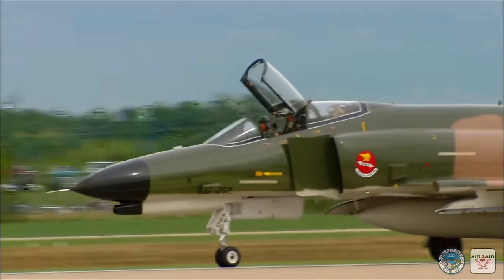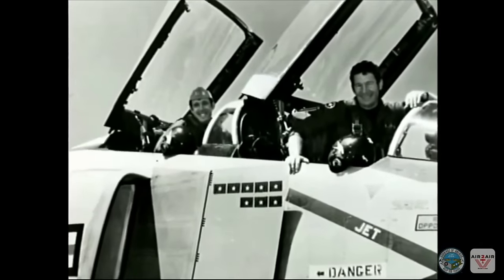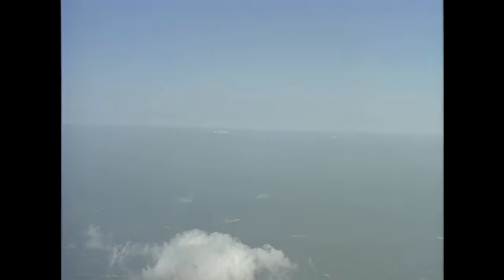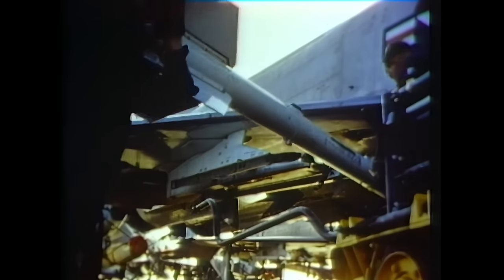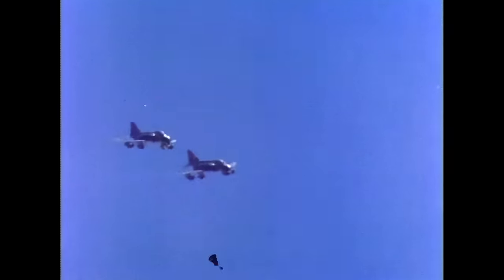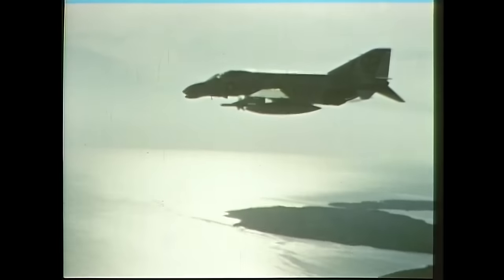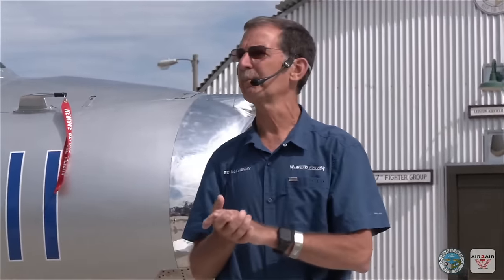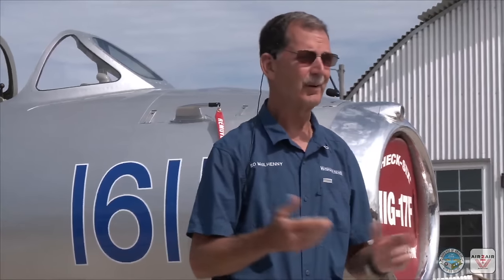Fighting MiG Fighters In Vietnam. Vietnam Ace And TOPGUN Instructor Duke Cunningham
Flying the F-4 Phantom, Randall Harold "Duke" Cunningham and Willie Driscoll shot down their first North Vietnamese MiG on January 19, 1972. They scored their second MiG kill on May 08, 1972. On May 10, 1972, they became the first American fliers to qualify as Aces in the Vietnam War when they shot down three MiGs in a single action. In addition to becoming the first Vietnam Aces, the two became the first Team of Aces, the first to score a triple kill over Vietnam, and the first U.S. all-missile Aces.

Cunningham joined the United States Navy in 1967. During his service, Cunningham and his Navigator/Radar Intercept Officer (RIO) "Irish" Driscoll became the only Navy aces in the Vietnam War, flying an F-4 Phantom II from aboard the aircraft carrier USS Constellation (CV-64). He and Driscoll recorded five aerial victories against North Vietnamese MiG-21 and MiG-17 aircraft between January and May 1972, including three kills in one flight (earning them the Navy Cross).

In the final engagement, Cunningham downed a MiG-17, supposedly piloted by "Colonel Toon", a mythical North Vietnam Air Force fighter ace loosely based on a North Vietnamese pilot from the 921st Fighter Regiment named Nguyen Van Coc.
Van Coc retired from the Vietnamese People’s Air Force in 2002.

While returning to the carrier after the final shoot-down, Cunningham and Driscoll were forced to eject from their F-4 over water near Nam Dinh, but they were rescued by Navy helicopter.

Here is a bit of the story...As they approached the coast at 10,000 feet, Cunningham spotted another MiG-17 heading straight for them. He told Driscoll to watch how close they could pass the MiG's nose so he could not double back as quickly to their six o’clock. While this tactic worked against A-4s in training at Miramar, it was a near-fatal mistake. ... A-4s didn’t have guns in the nose.

F-4 General characteristics

General characteristics

Crew: 2
Length: 63 ft 0 in (19.2 m)
Wingspan: 38 ft 5 in (11.7 m)
Width: 27 ft 7 in (8.4 m) wing folded
Height: 16 ft 5 in (5 m)
Wing area: 530 sq ft (49.2 m2)
Aspect ratio: 2.77
Airfoil: NACA 0006.4–64 root, NACA 0003-64 tip
Empty weight: 30,328 lb (13,757 kg)
Gross weight: 41,500 lb (18,824 kg)
Max takeoff weight: 61,795 lb (28,030 kg)
Maximum landing weight: 36,831 lb (16,706 kg)
Fuel capacity: 1,994 US gal (1,660 imp gal; 7,550 L) internal, 3,335 US gal (2,777 imp gal; 12,620 L) with 2x 370 US gal (310 imp gal; 1,400 L) external tanks on the outer wing hardpoints and either a 600 or 610 US gal (500 or 510 imp gal; 2,300 or 2,300 L) tank for the center-line station.
Powerplant: 2 × General Electric J79-GE-17A after-burning turbojet engines, 11,905 lbf (52.96 kN) thrust each dry, 17,845 lbf (79.38 kN) with afterburner
Performance

Maximum speed: 1,280 kn (1,470 mph, 2,370 km/h) at 40,000 ft (12,000 m)
Maximum speed: Mach 2.23
Cruise speed: 510 kn (580 mph, 940 km/h)
Combat range: 370 nmi (420 mi, 680 km)
Ferry range: 1,457 nmi (1,677 mi, 2,699 km)
Service ceiling: 60,000 ft (18,000 m)
Rate of climb: 41,300 ft/min (210 m/s)
Lift-to-drag: 8.58
Wing loading: 78 lb/sq ft (380 kg/m2)
Thrust/weight: 0.86 at loaded weight, 0.58 at MTOW
Takeoff roll: 4,490 ft (1,370 m) at 53,814 lb (24,410 kg)
Landing roll: 3,680 ft (1,120 m) at 36,831 lb (16,706 kg)
Armament
E-model has a 20 mm (0.787 in) M61A1 Vulcan cannon mounted internally under the nose, 640 rounds
Up to 18,650 lb (8,480 kg) of weapons on nine external hardpoints, including general-purpose bombs, cluster bombs, TV- and laser-guided bombs, rocket pods, air-to-ground missiles, anti-ship missiles, gun pods, and nuclear weapons. Reconnaissance, targeting, electronic countermeasures and baggage pods, and external fuel tanks may also be carried.
4× AIM-9 Sidewinders on wing pylons, Israeli F-4 Kurnass 2000 carried Python-3, Japanese F-4EJ Kai carry AAM-3.
4× AIM-7 Sparrow in fuselage recesses, upgraded Hellenic F-4E and German F-4F ICE carry AIM-120 AMRAAM, UK Phantoms carried Skyflash missiles
6× AGM-65 Maverick
4× AGM-62 Walleye
4× AGM-45 Shrike, AGM-88 HARM, AGM-78 Standard ARM
4× GBU-15
18× Mk.82, GBU-12
5× Mk.84, GBU-10, GBU-14
18× CBU-87, CBU-89, CBU-58
Nuclear weapons, including the B28EX, B61, B43 and B57